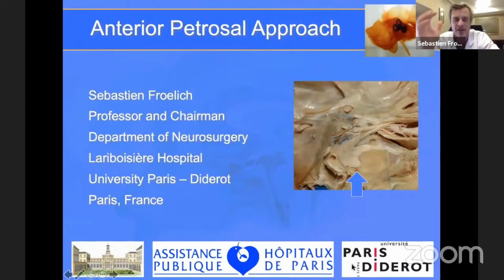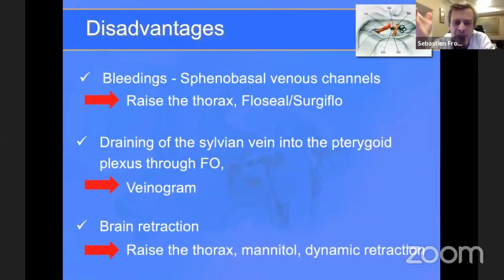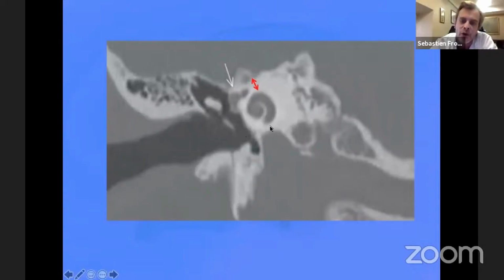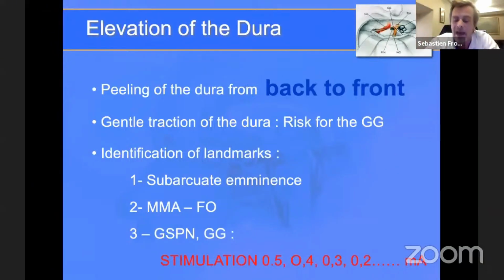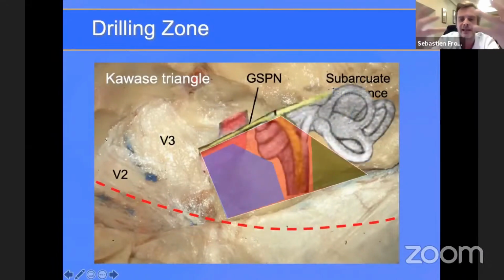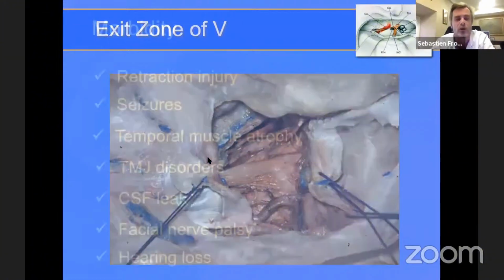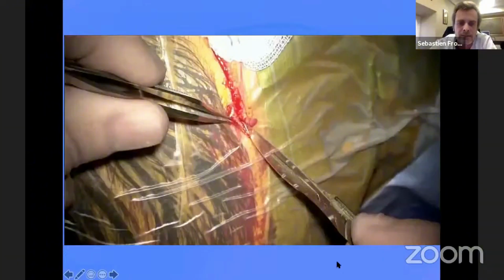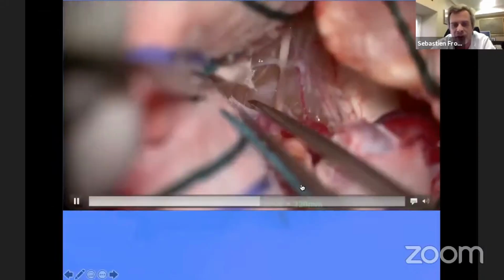Dr. Sebastien Froelich - Anterior Petrosal Approach